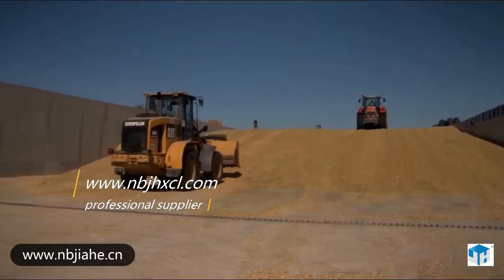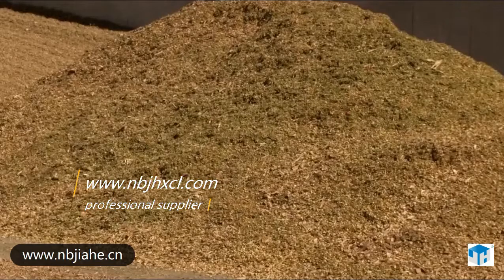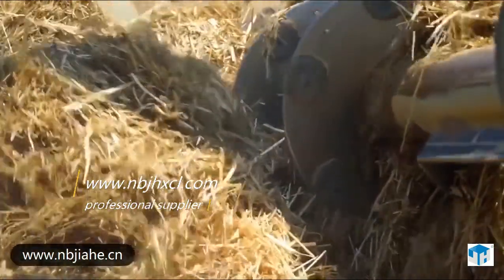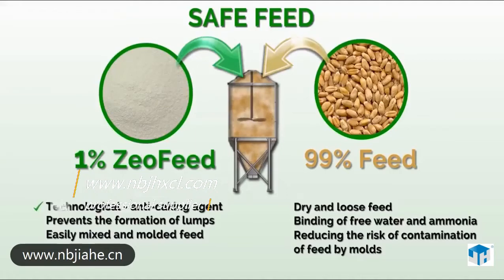Zeolite based feed (2)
100A add after other agnets and rubber

Our technical team is proficient in the design, manufacturing of Industry Deodorant，Plastic Deodorant, Plastic Odor Eliminator, Odor eliminator , Odour Removal Agent , Rubber Deodorant, Pre Dispersed Deodorant and so on.